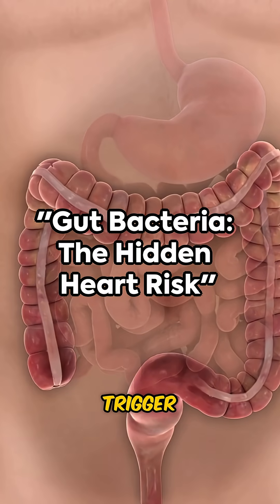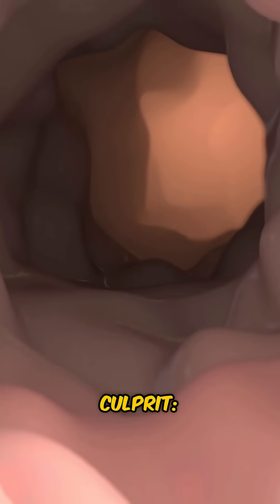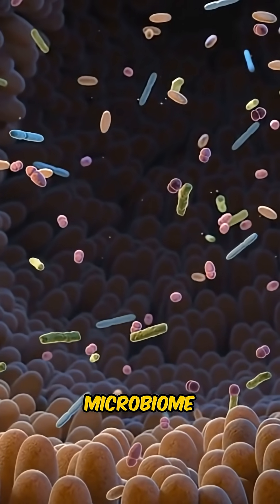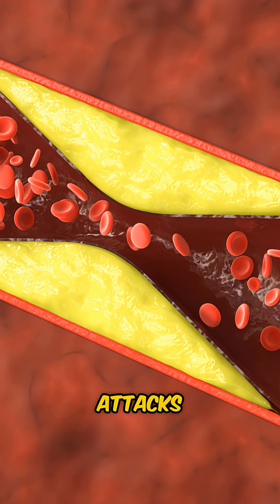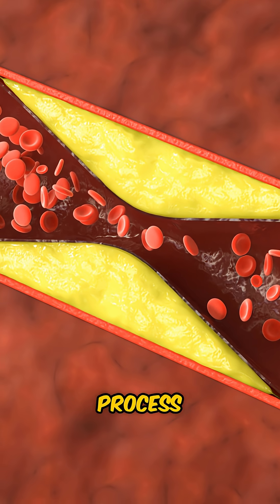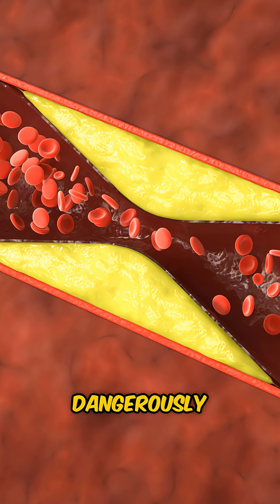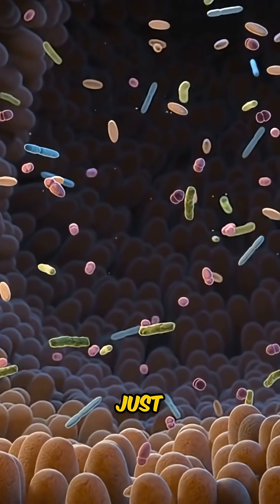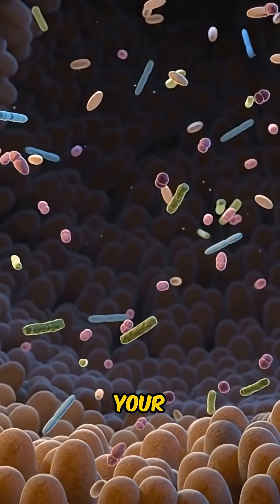Forget Cholesterol — This Gut Toxin Causes Heart Disease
Groundbreaking research has uncovered a toxic gut molecule called Imidazole propionate (ImP) that can slip through your gut barrier, damage blood vessels, and trigger artery-clogging atherosclerosis — even when cholesterol levels are normal. First discovered in patients with type 2 diabetes, ImP is now recognized as a hidden driver of heart disease. In this short video, we break down how ImP disrupts the gut barrier, sparks vascular inflammation, and why restoring gut health may be the next frontier in cardiovascular prevention.

👉 Stay ahead of the science. Protect your gut, protect your heart.